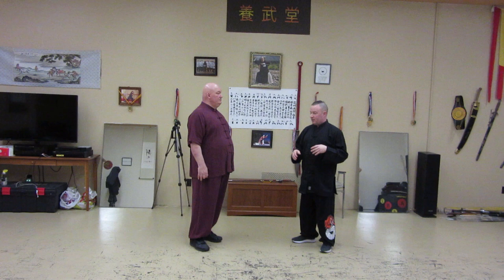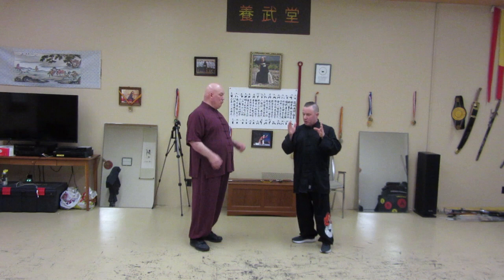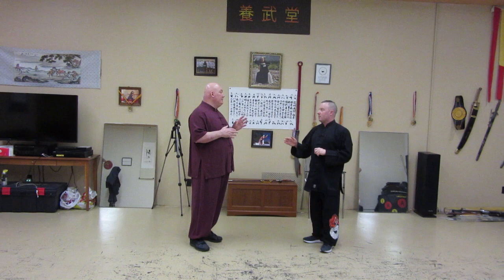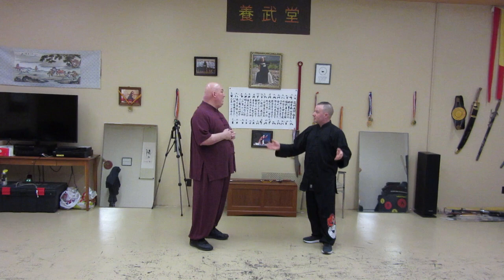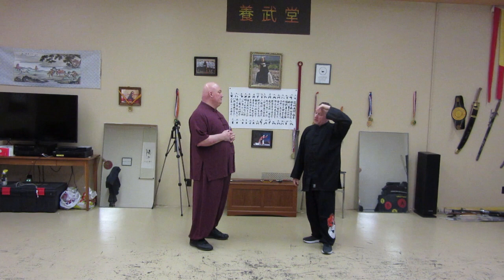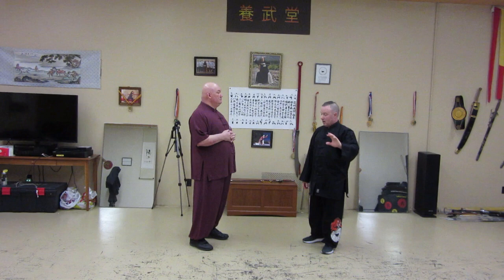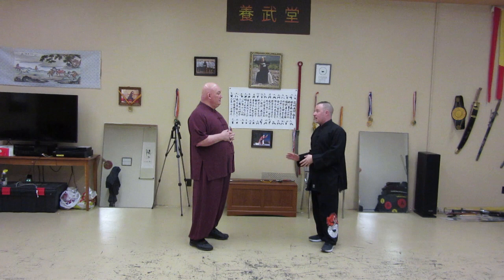Six Harmony Mantis - Duan Chui Shifu Rodgers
Here is the third installment of my interview with Six Harmony Praying Master insttructor, James Rodgers II.  In this interview Shifu Rodgers demonstrates a portion of the form, Duan Chui (Short Strikes).  Duan Chui is the highest level form of Liu He Tanglangquan.